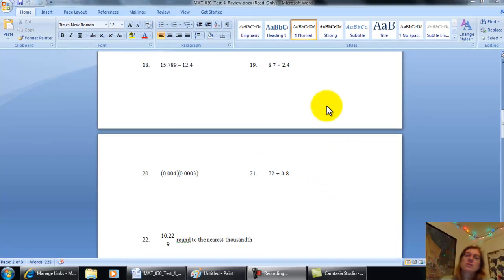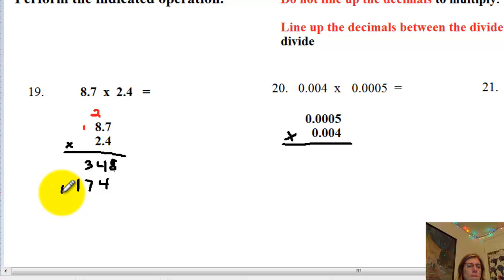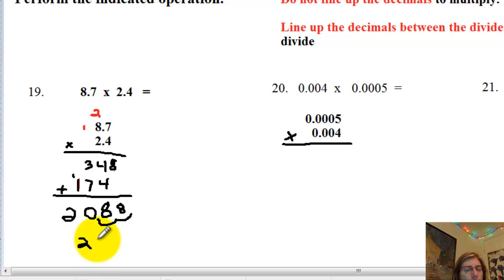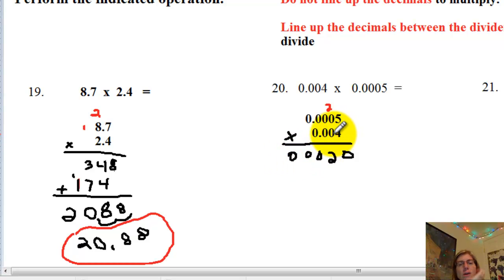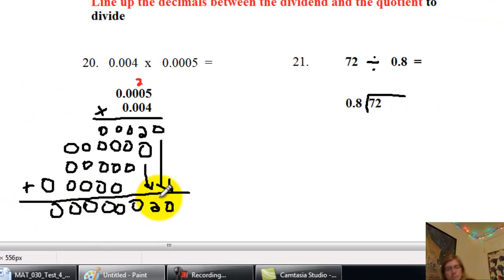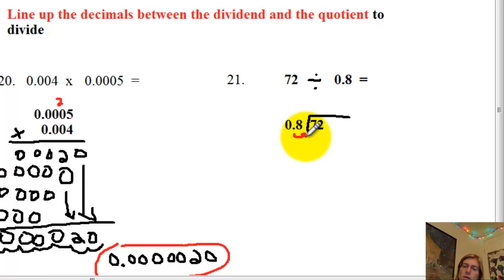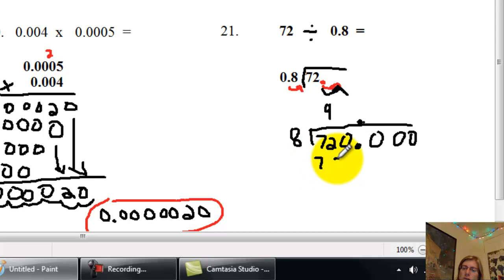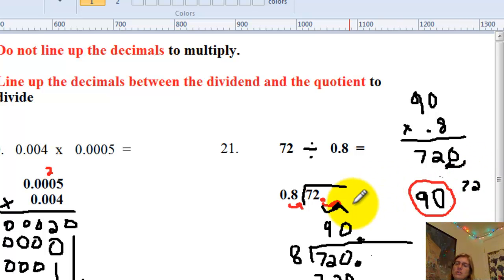Decimal Practice Mult Divide Decimals